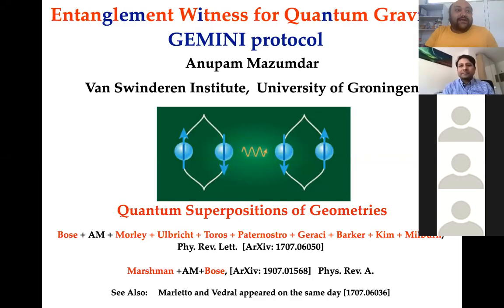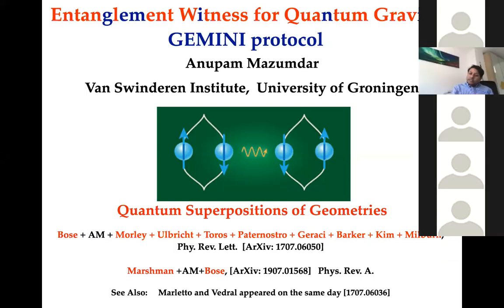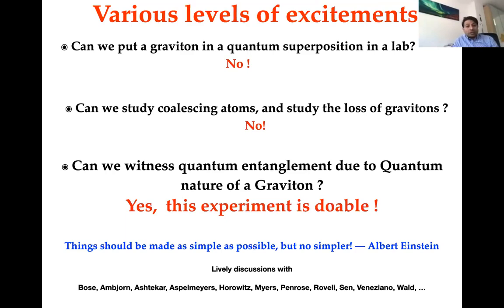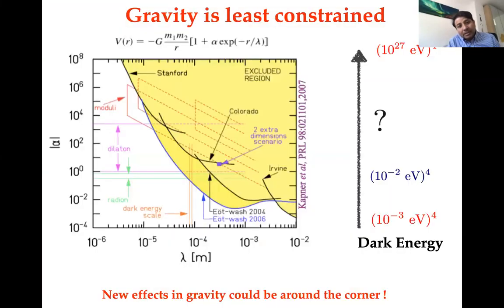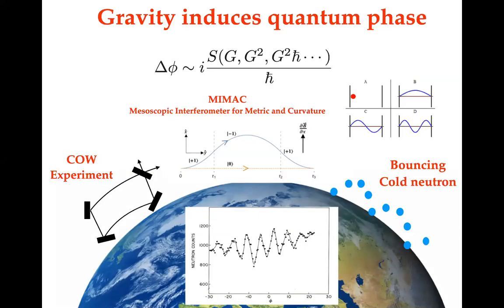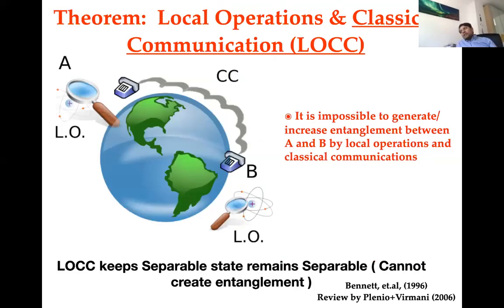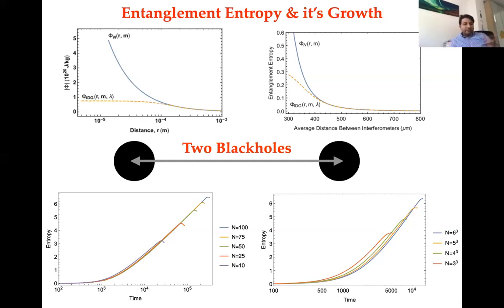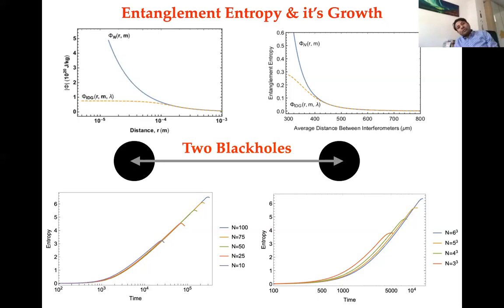Talk on "Spin Entanglement Witness for Quantum Gravity" by Professor Anupam Mazumdar at QASTM Group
Speaker: professor Anupam Mazumdar, Van Swinderen Institute, University of Groningen

Title: Spin Entanglement Witness for Quantum Gravity

Abstract: Understanding gravity in the framework of quantum mechanics is one of the great challenges in modern physics. Along this line, a prime question is to find whether gravity is a quantum entity subject to the rules of quantum mechanics. It is fair to say that there are no feasible ideas yet to test the quantum coherent behaviour of gravity directly in a laboratory experiment. Here, I will introduce an idea for such a test based on the principle that two objects cannot be entangled without a quantum mediator. I will show that despite the weakness of gravity, the phase evolution induced by the gravitational interaction of two micron size test masses in adjacent matter-wave interferometers can detectably entangle them even when they are placed far apart enough to keep Casimir-Polder forces at bay. I will provide a prescription for witnessing this entanglement, which certifies gravity as a quantum coherent mediator, through simple correlation measurements between two spins: one embedded in each test mass. Fundamentally, the above entanglement is shown to certify that an exchange of a virtual graviton between the two superposed masses is inherently non-classical/quantum in nature.